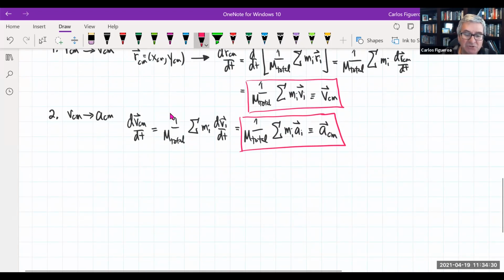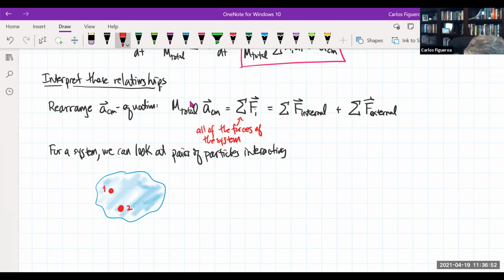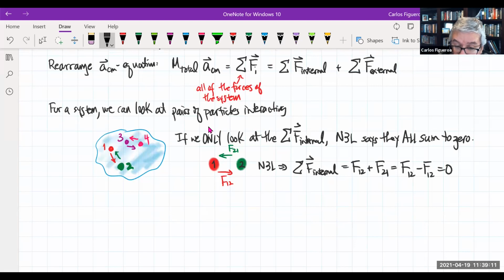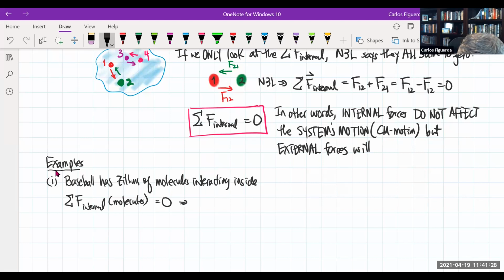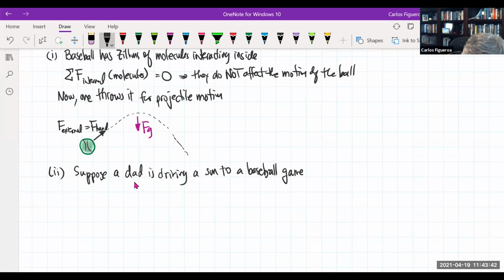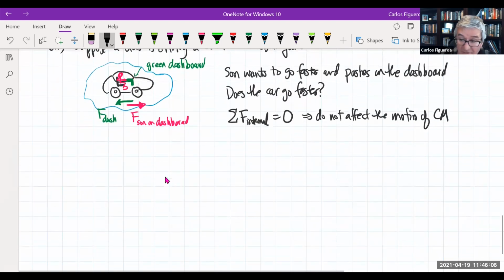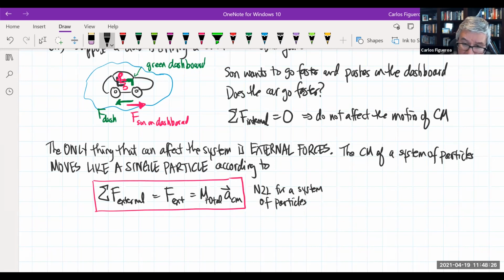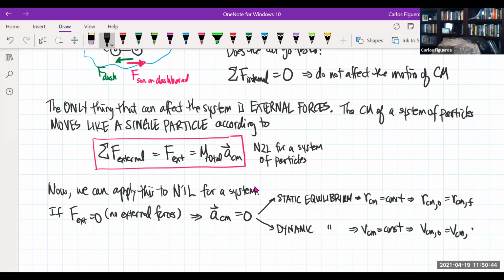Phys 4A Lecture 9.3: The net force for a system and static equilibrium